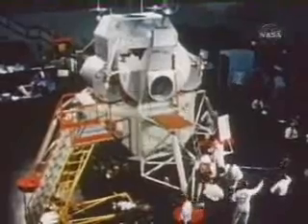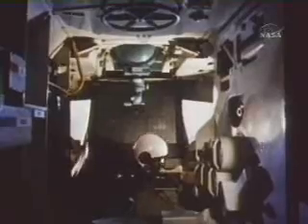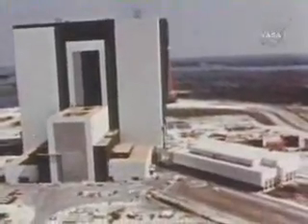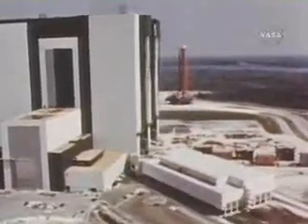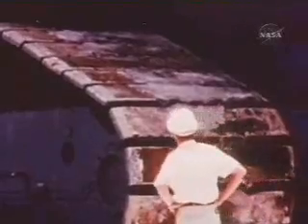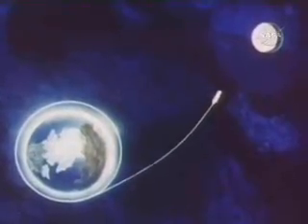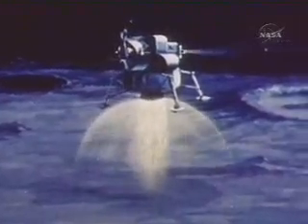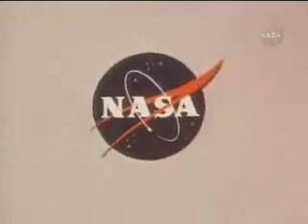Lunar Landing Module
Apollo Expeditions to the Moon: Chapter 4
"the lunar module (LM, pronounced LEM, which had actually been its designation - for lunar excursion module - until someone decided that the word "excursion" might lend a frivolous note to Apollo). LM was the first true spaceship; it was hidden in a cocoon during the launch through the atmosphere because it could operate only in the vacuum of space. Built by Grumman in Bethpage, New York (another of my many homes away from home),"